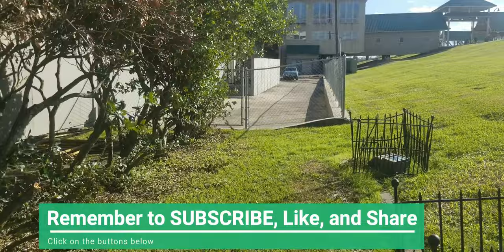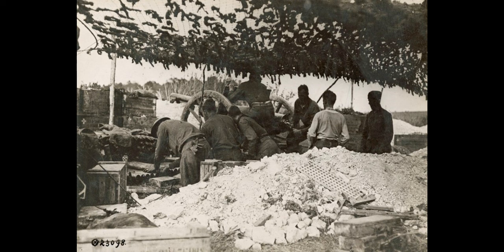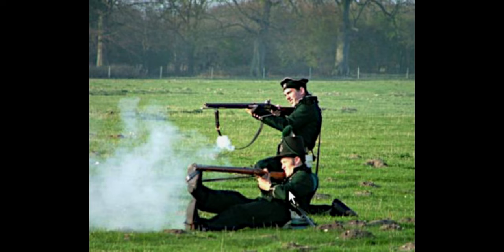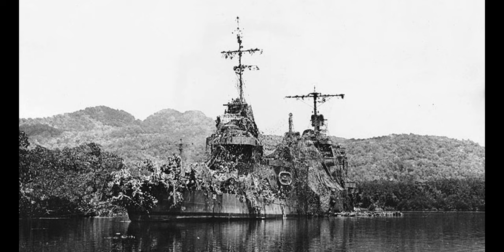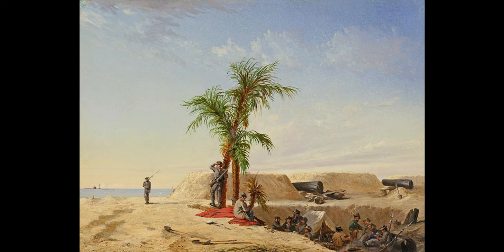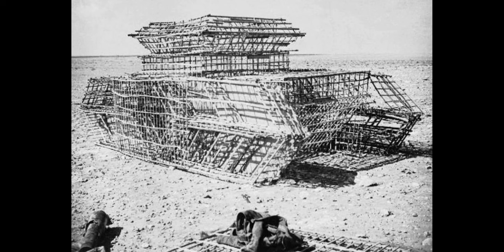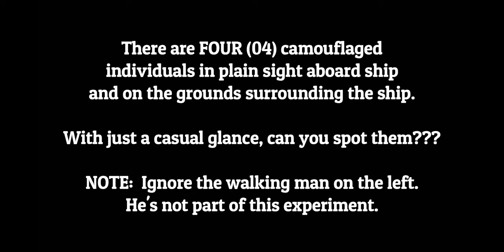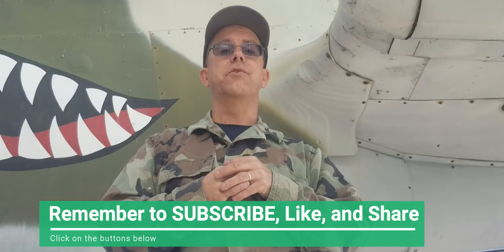KIDD Bitts Ep 0016 - Camouflage: Tactical Artwork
Artists, sculptors, architects, filmmakers, movie set designers, landscapers, and more have all collaborated over the years toward the development of camouflage in its many shapes, forms, and appearances. See how well it works. Can you find the four camouflaged individuals hidden aboard ship and on the grounds surrounding the KIDD???

KIDD Bitts is a series designed as a resource for teachers and students in the classroom.